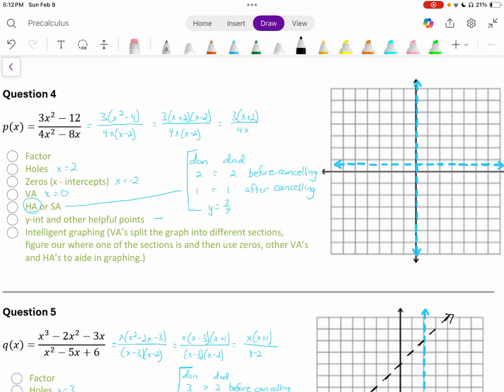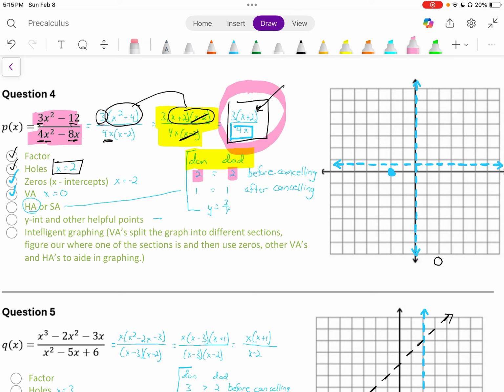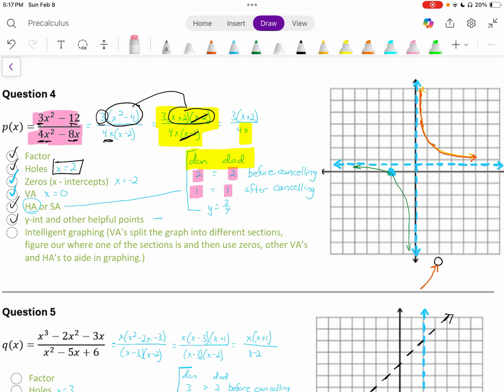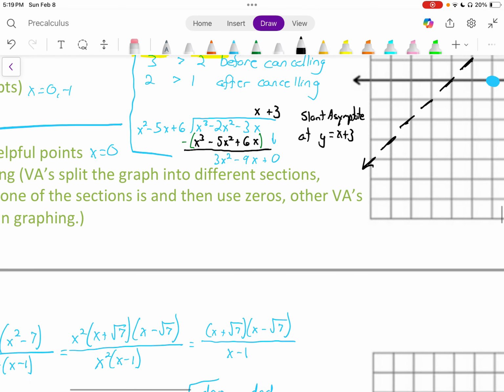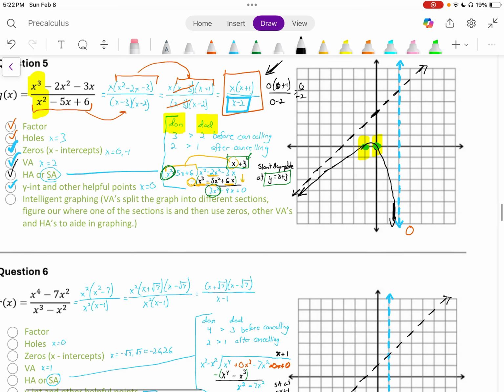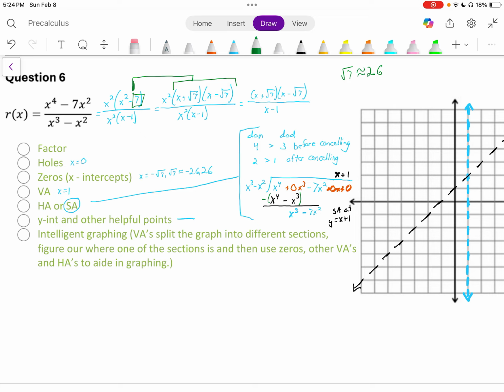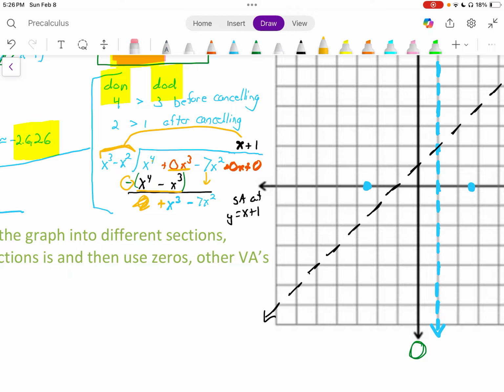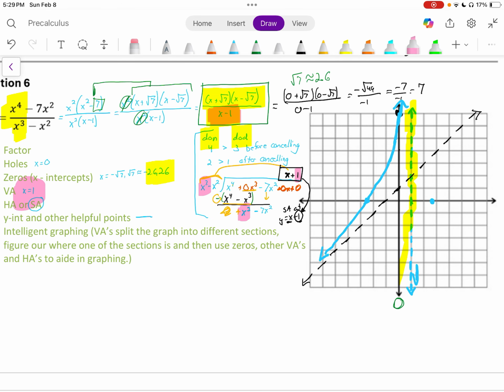3.7 to 3.8 Assignment 3: 4-6